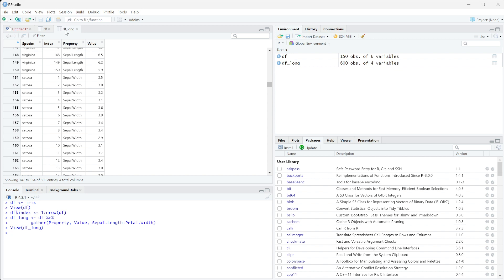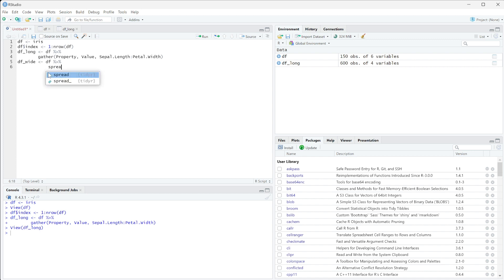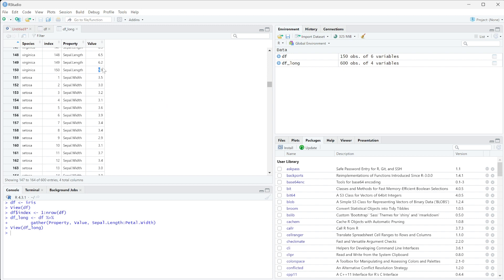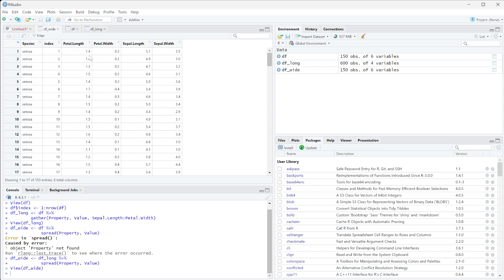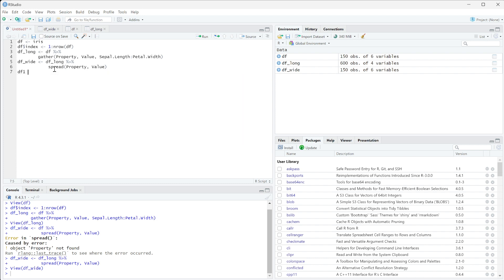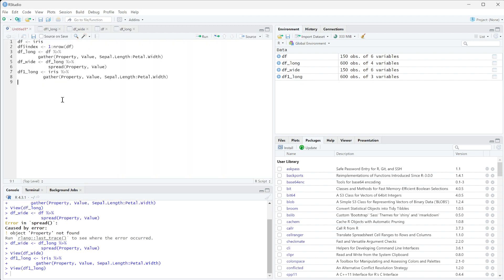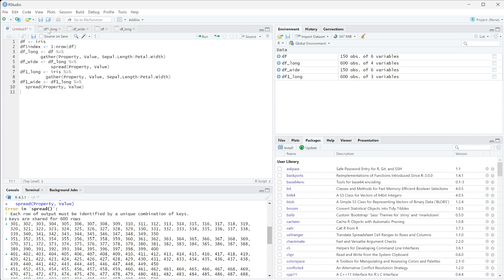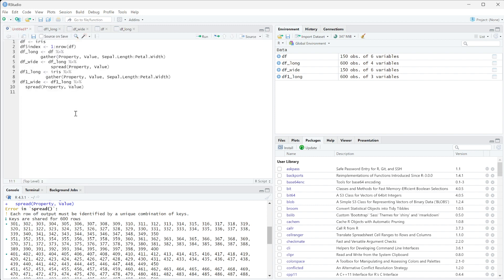Mastering R Spread Function to Convert Rows to Columns & Data Reshaping || Data Analysis in R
Convert wide data to long data with R using the Spread function.

Dive into the world of data transformation with our comprehensive R tutorial, tailored for beginner programmers and scientists. This video unravels the essentials of the R spread function, a crucial tool for reshaping data in R. Understand the concepts of long vs. wide data formats and learn how to effortlessly convert rows into columns, enhancing your data analysis skills.

We use built-in R datasets to demonstrate practical examples, making this tutorial highly accessible and easy to follow. Whether you're a budding scientist or a new programmer, this video will guide you through the basics of data transformation in R, ensuring a solid foundation for your journey into data science.

Join us as we explore the simplicity and power of the spread function in R, and start reshaping your data with confidence today!